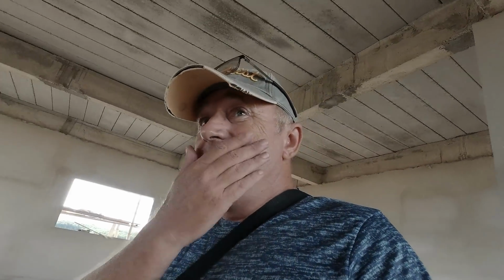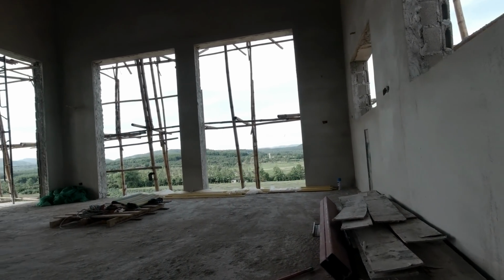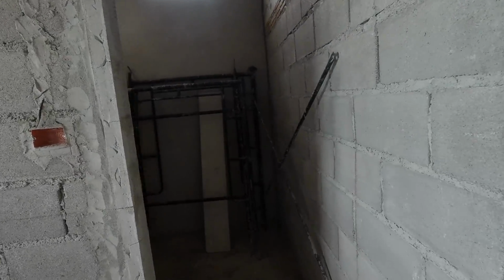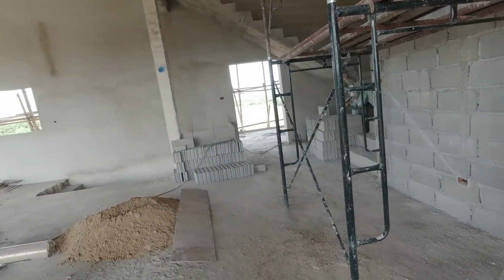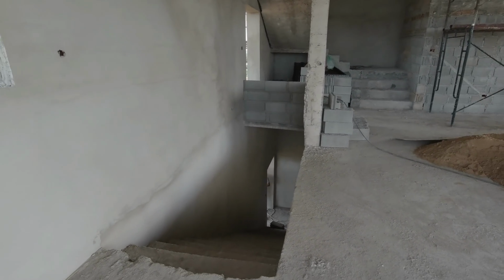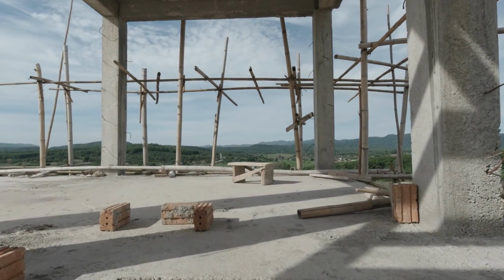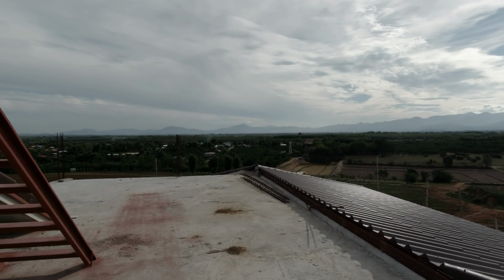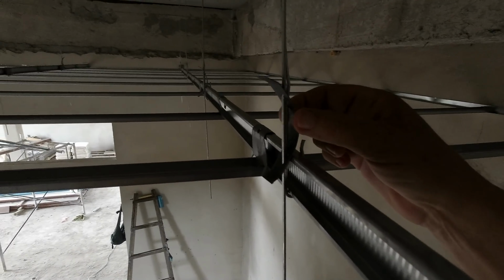Building in Thailand Part 13 Northern Thailand 2020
My Forman was feeling so Proud of his team this week as they worked so hard to keep us on schedule